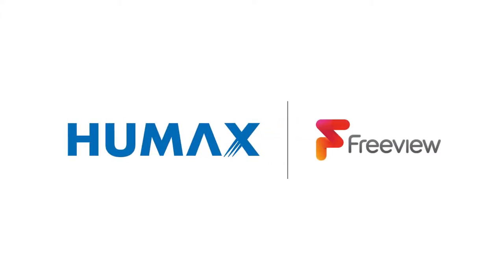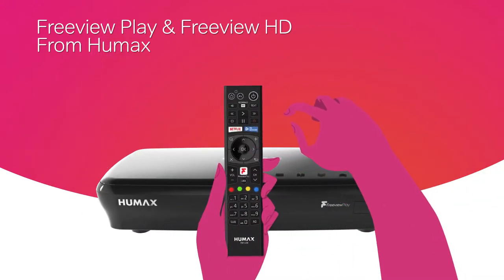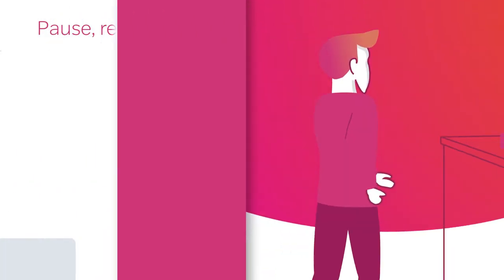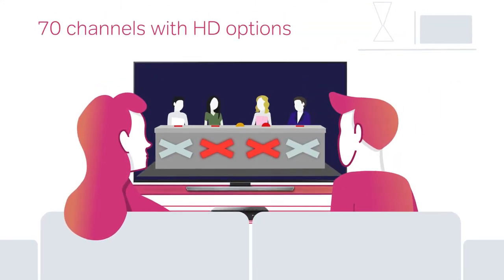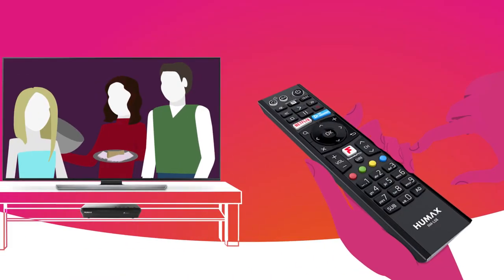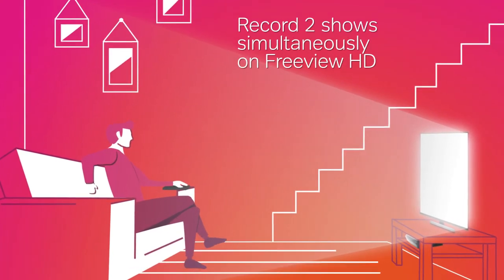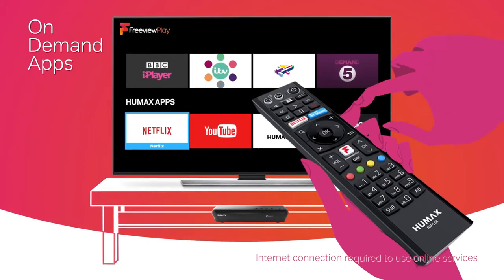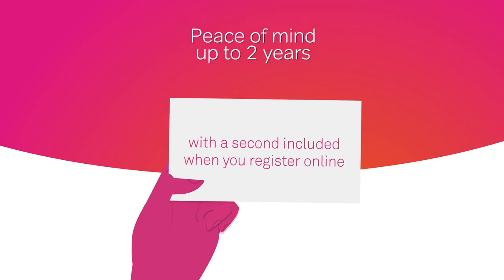Humax - What is Freeview?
For households with an Aerial

Freeview
Freeview is home to 95% of the nation’s favourite TV Shows. It's a simple and easy way to access digital TV without paying for subscriptions. All you need is a traditional roof aerial or an indoor one and you’ll get over 70 channels including 15 in stunning HD.

Freeview Play
Supercharge your TV viewing experience by choosing the Humax Freeview Play Recorder. Freeview Play combines all the benefits from standard Freeview plus Catch Up TV, Netflix and lots more On Demand.